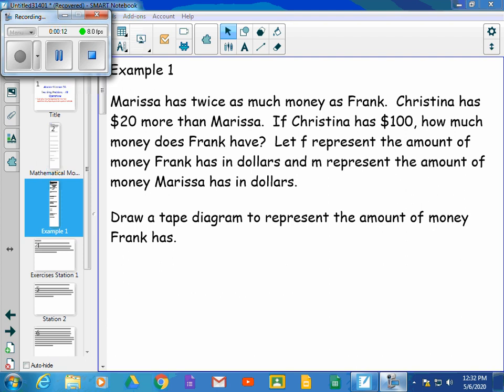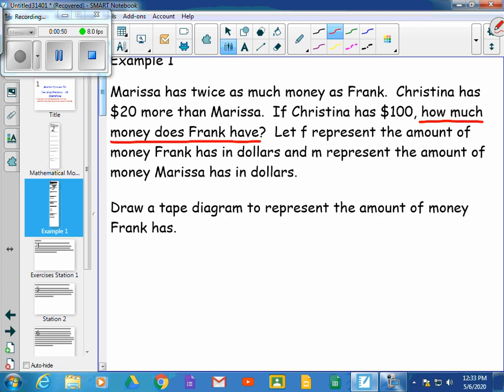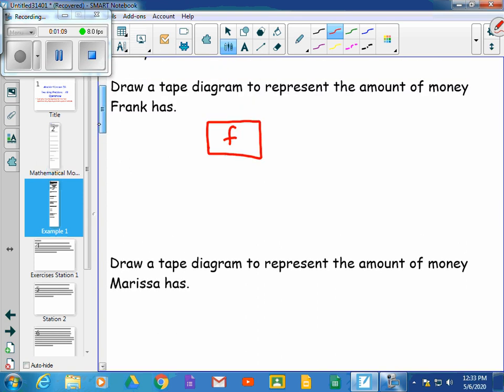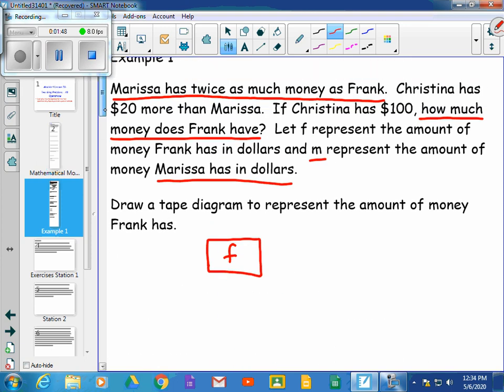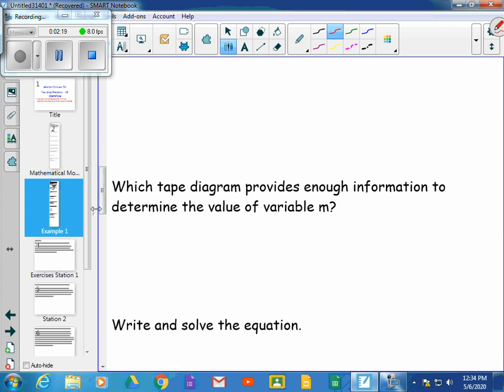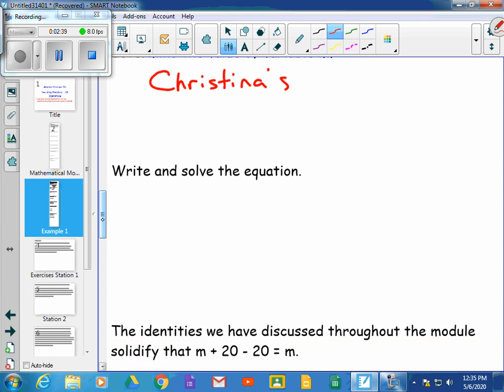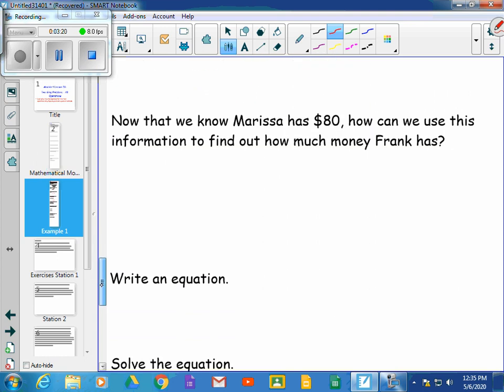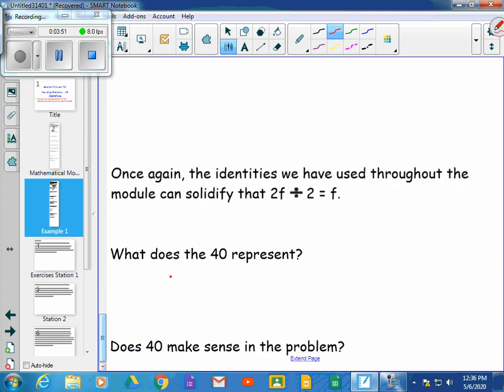Mod 4 Lesson 28 Example 1